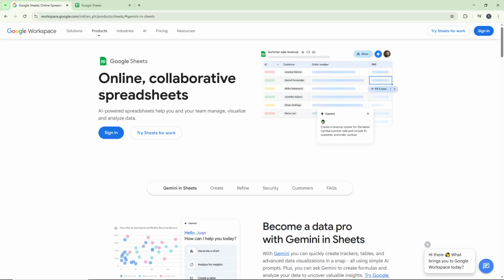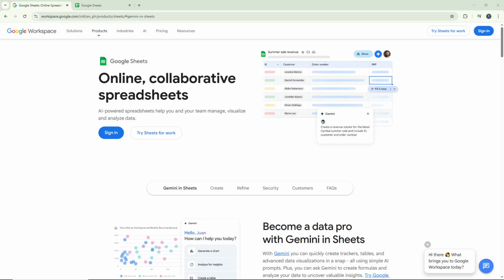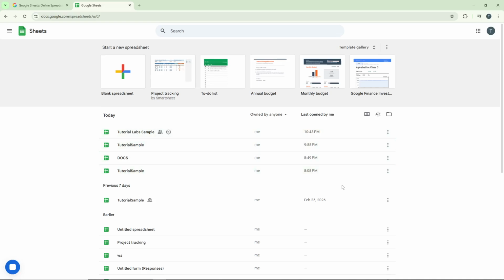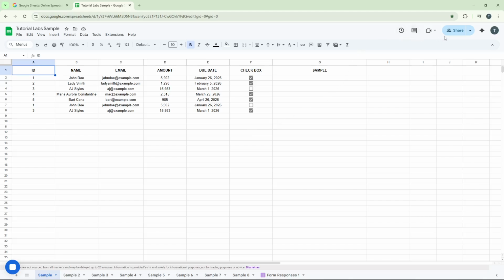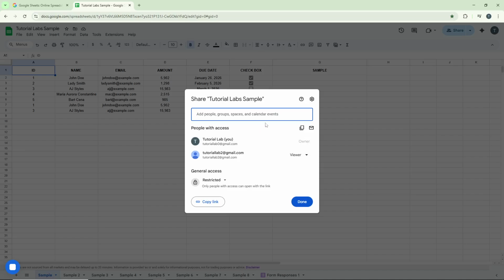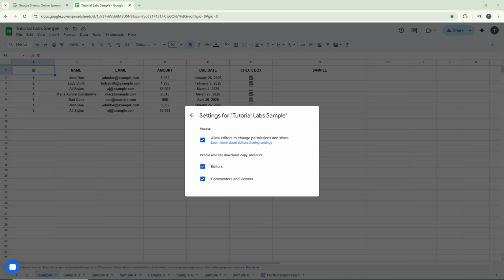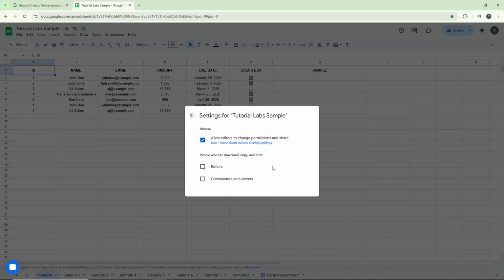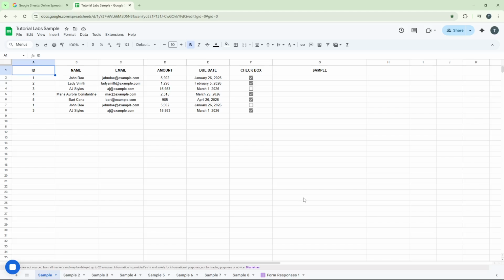How To Prevent Printing, Copying, And Downloading In Google Sheets (Tutorial 2026)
Along the way, you'll learn prevent printing in Google Sheets, disable copying in Google Sheets, stop downloading Google Sheets files, restrict Google Sheets document access, how to block printing Google Sheets, turn off copying from Google Sheets, control download options Google Sheets, prevent unauthorized printing Google Sheets, stop users from copying Google Sheets, disable download feature Google Sheets, restrict sharing Google Sheets content, protect Google Sheets from printing copying